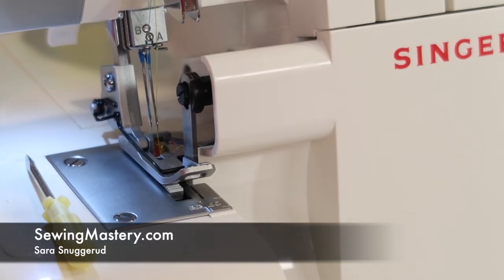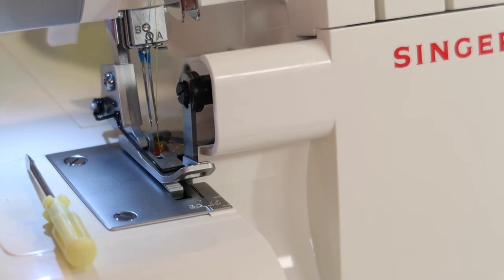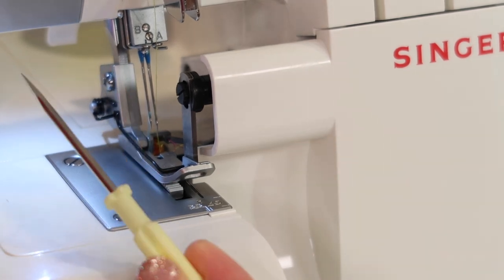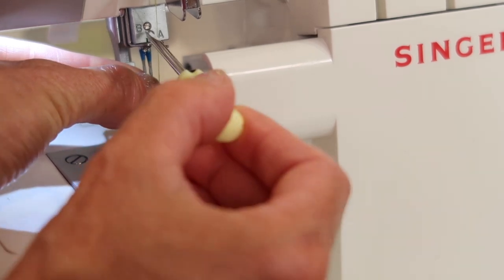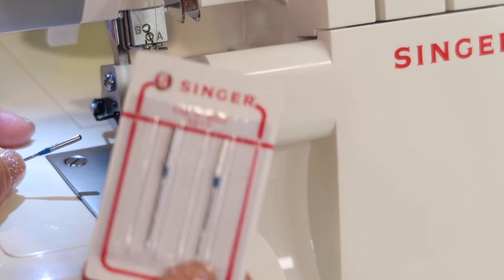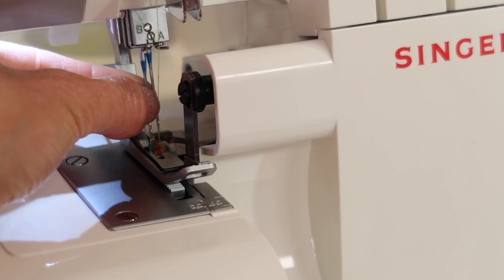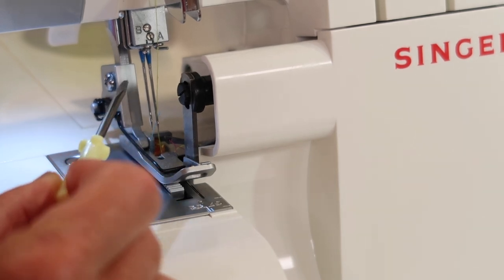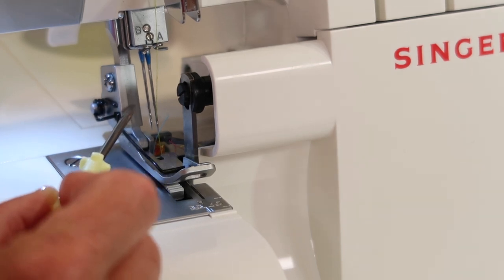Singer 14CG754 ProFinish Serger Overlock 16 How to Change Needles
Learn how to change needles on the Singer 14CG754 ProFinish Serger Overlock.